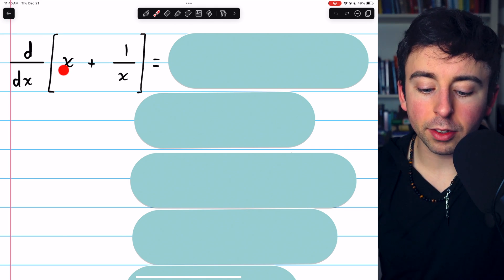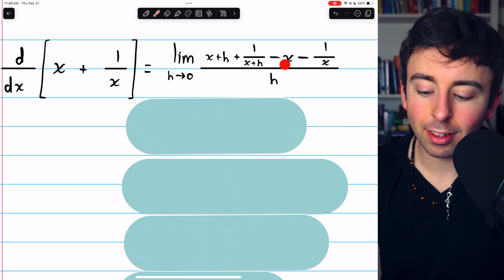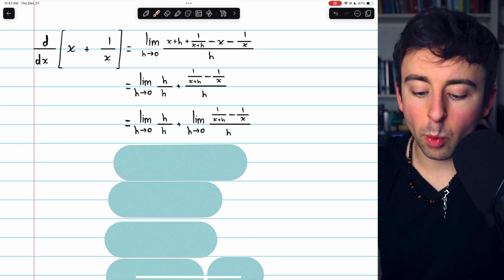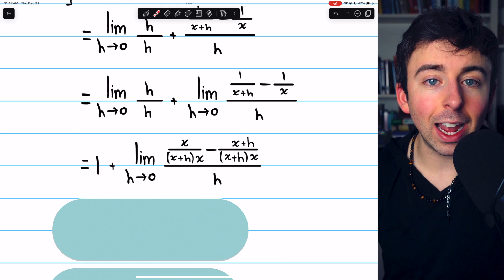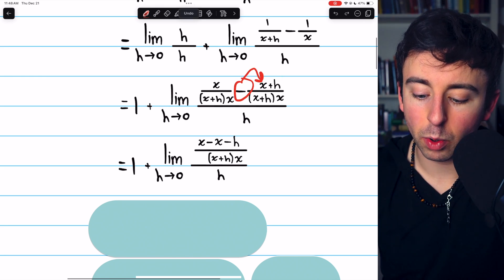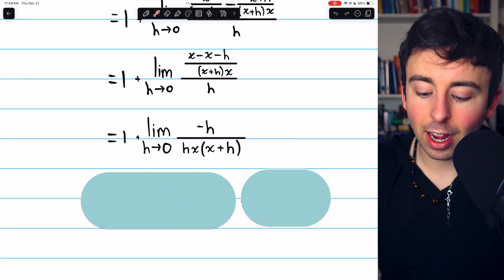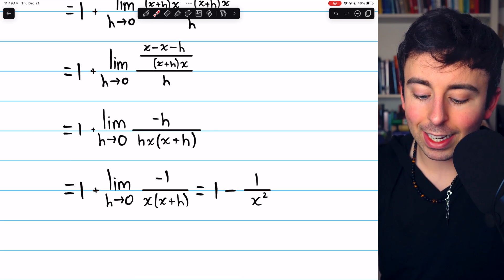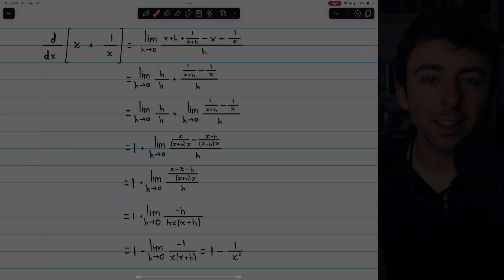Derivative of x+1/x by First Principles (limit definition) | Calculus 1 Exercises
We find the derivative of x+1/x using the limit definition of the derivative. We could separate this into x and 1/x and find their derivatives separately, as this is a basic law of derivatives. However, for kicks, let's just run the whole thing through the limit definition and see how it shakes out.